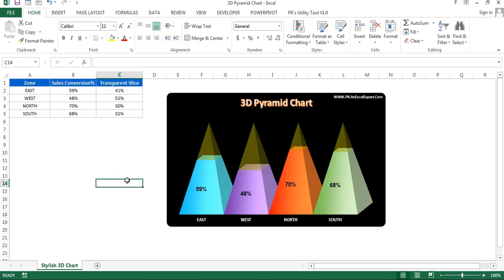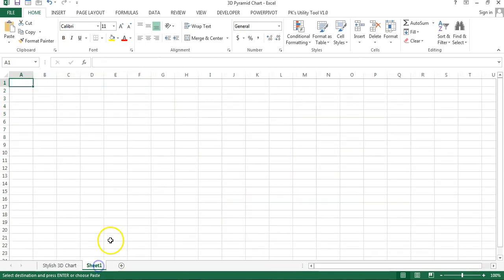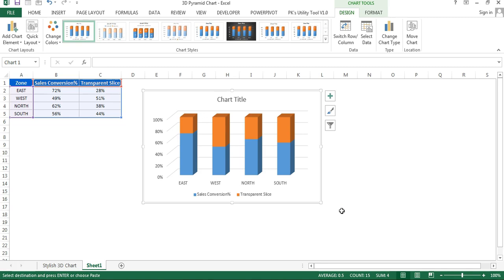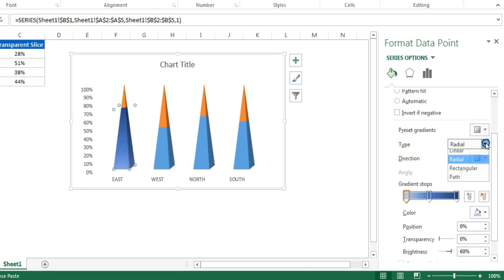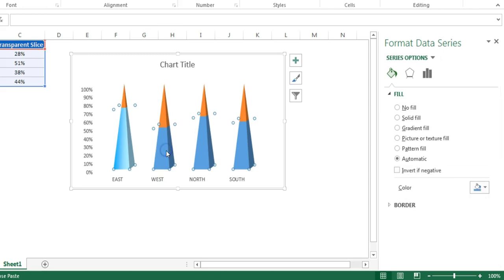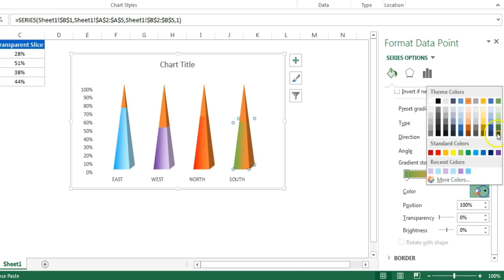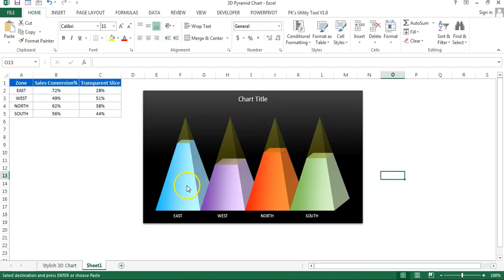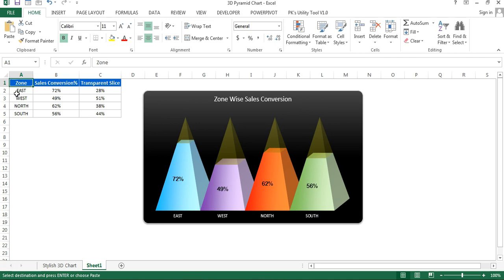3D Filled Pyramids Chart in Excel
Hello Friends,
In this video you will learn how to create a beautiful 3D Filled Pyramids Chart in Excel. We have displayed 4 different Zones – EAST, WEST, NORTH and SOUTH for Sales conversion% in this chart.